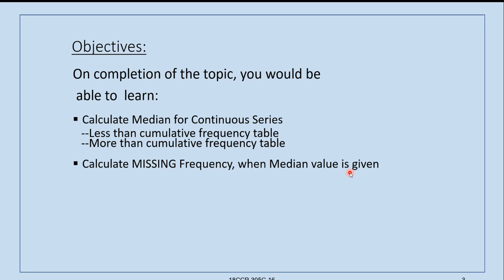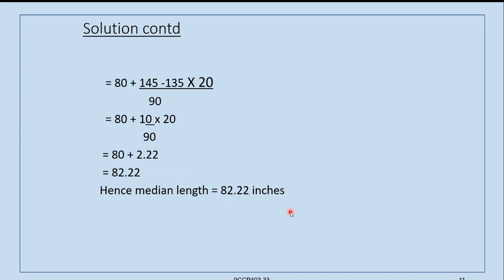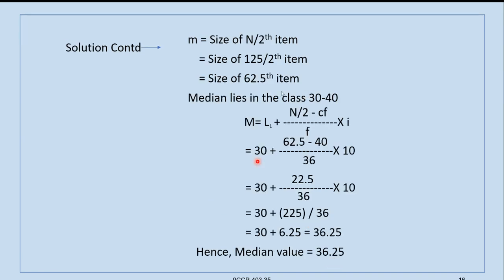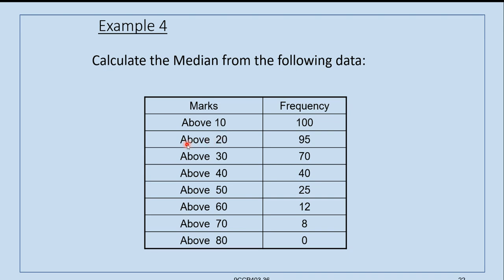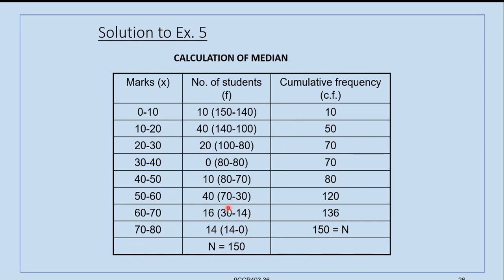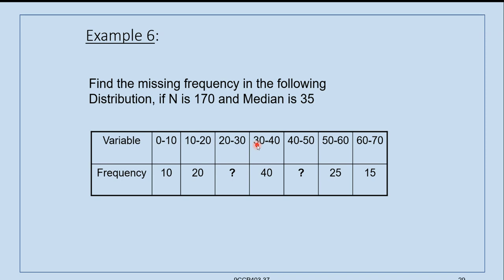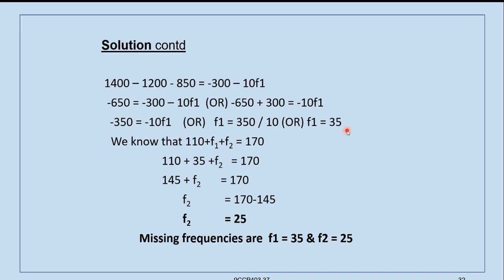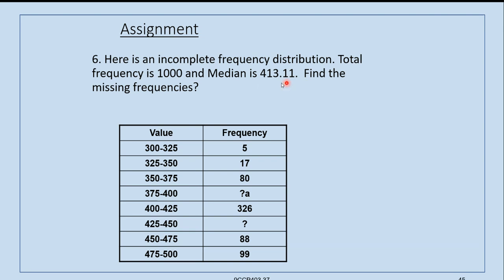18CCP 305C Seventeenth Lesson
Median - Calculate the median in Continuous Series